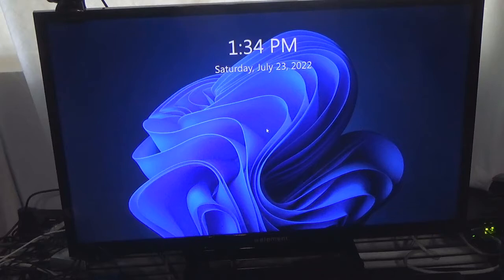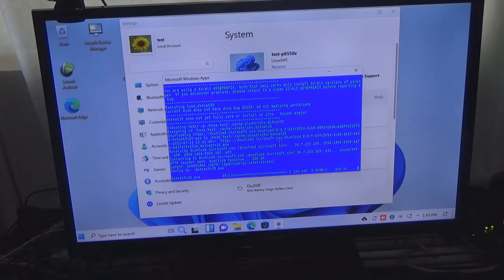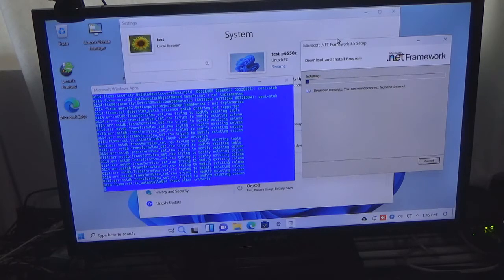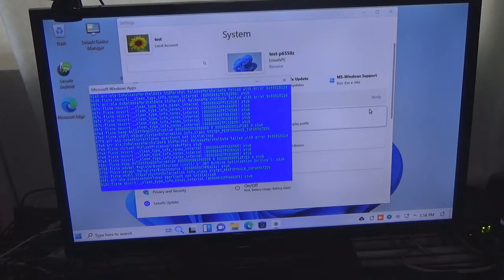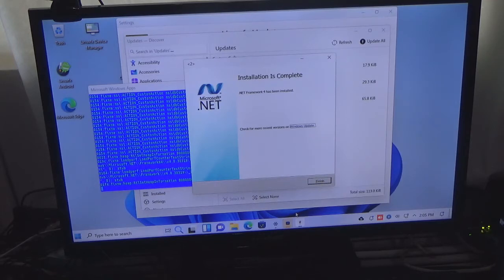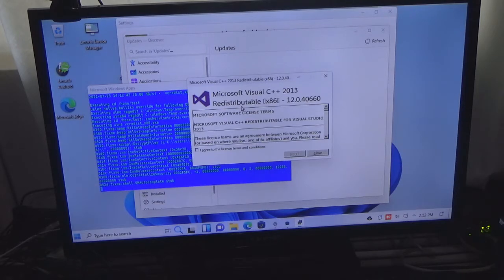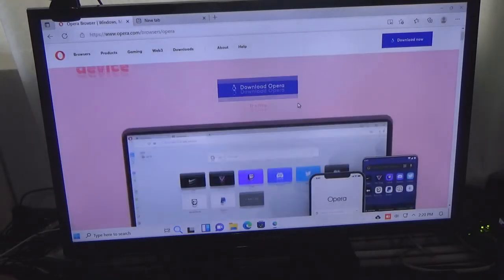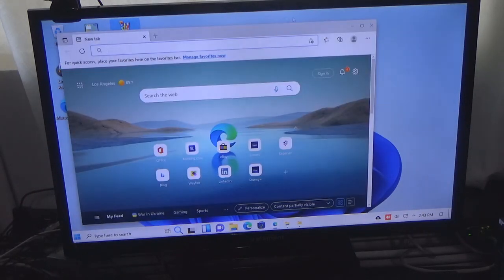Linux fx 11(Linux that looks like windows11) part 2 configuring the OS to run .exe files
this is part 2 of the Linux FX OS set up this video shows how to set the OS to run windows applications